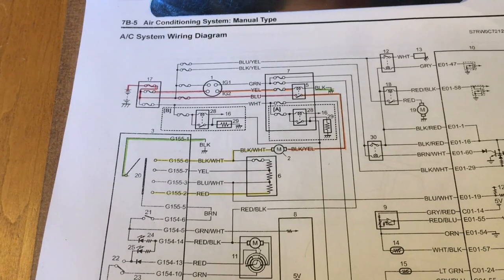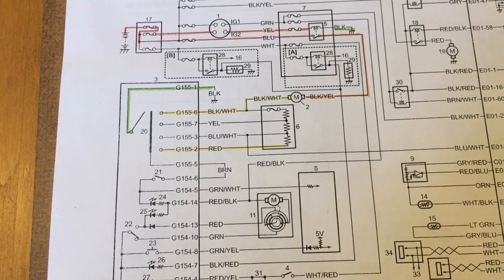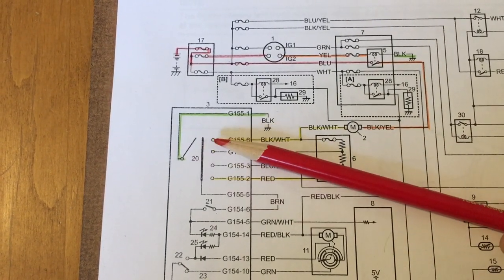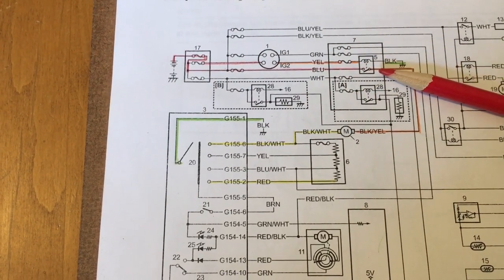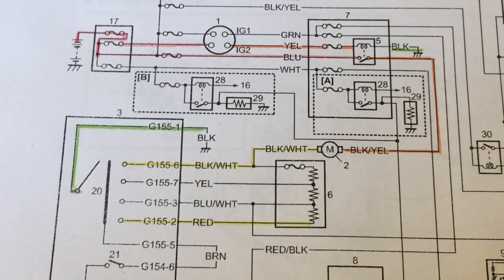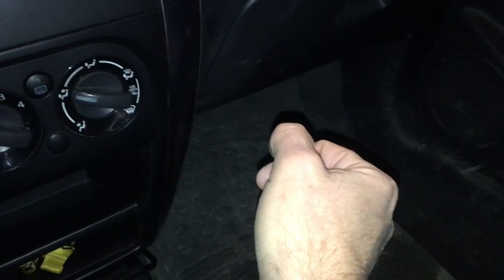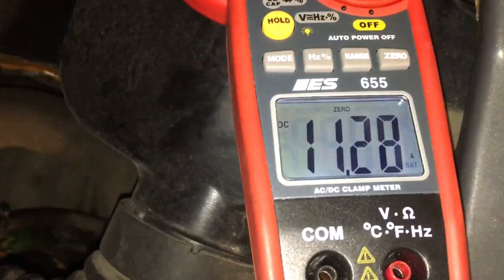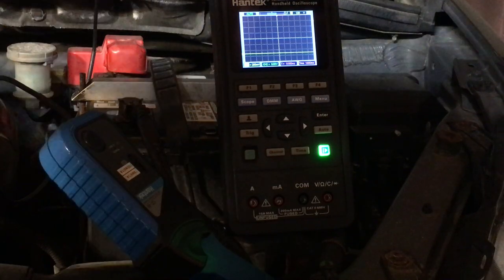SX4 Blower Operation Intermittent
Checking some suspects...